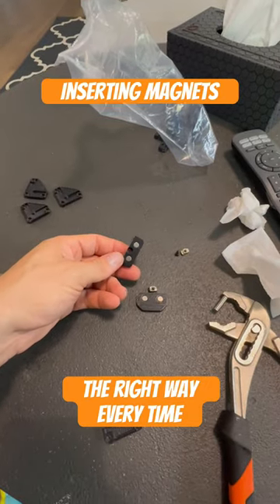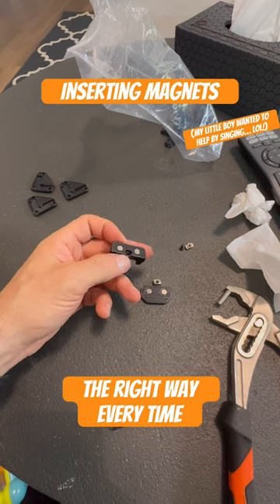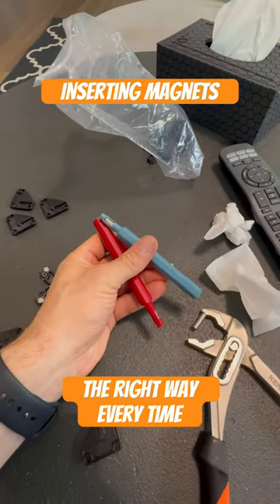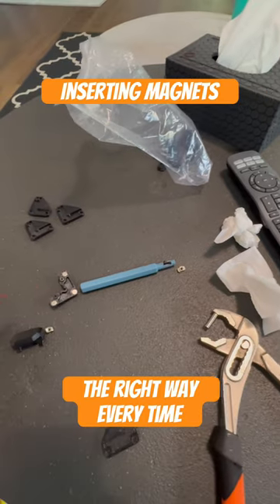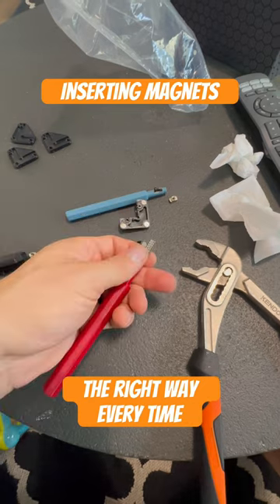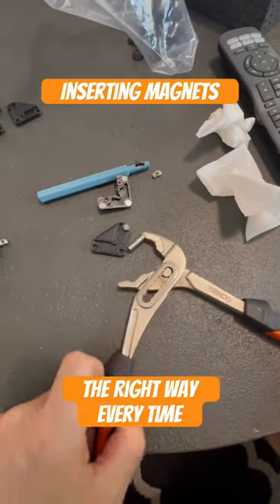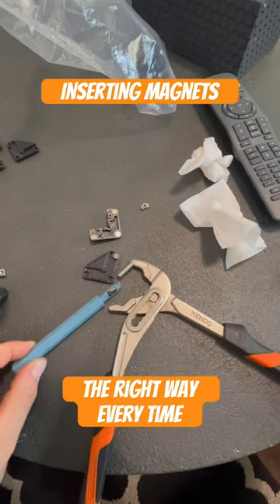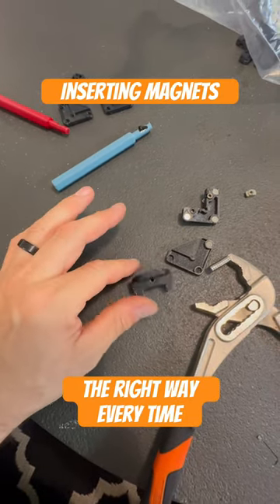Inserting Magnets into 3D Prints CORRECTLY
Inserting magnets into 3D printed parts can be tricky. This tutorial will show you how to do it quickly and more importantly without making mistakes!!!